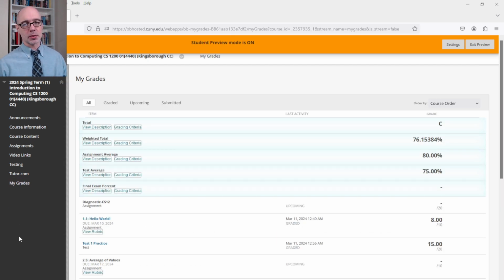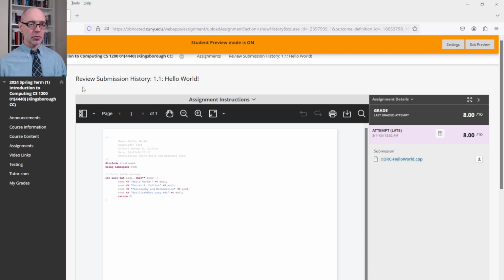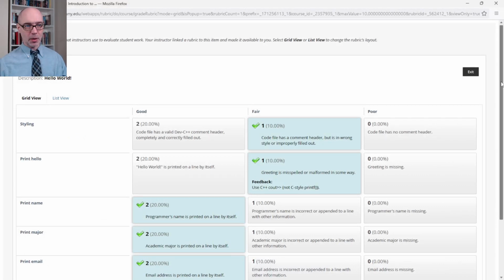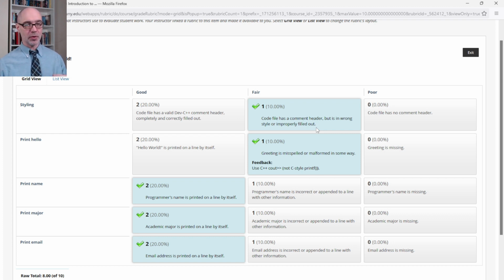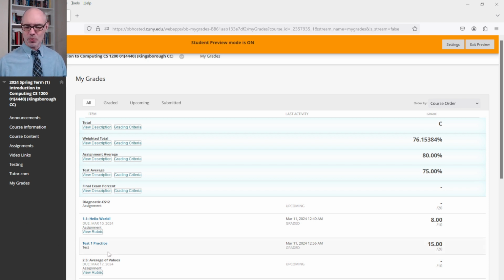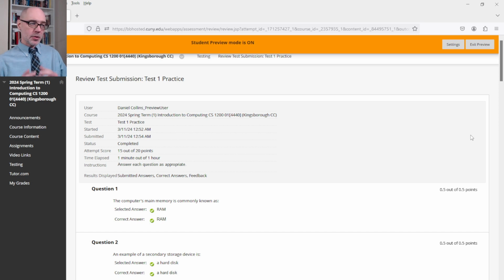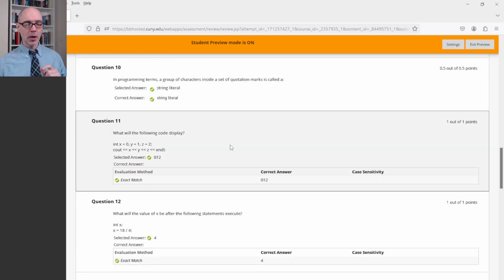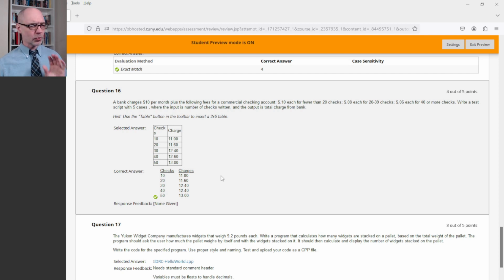Blackboard "My Grades" Feedback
Dan walks us through how to access results and feedback from Blackboard assignments and tests.